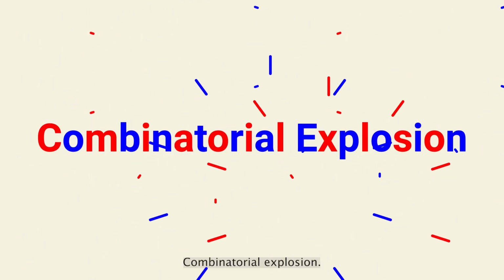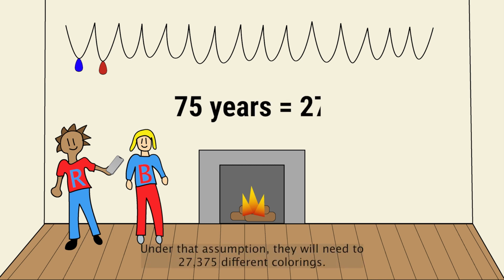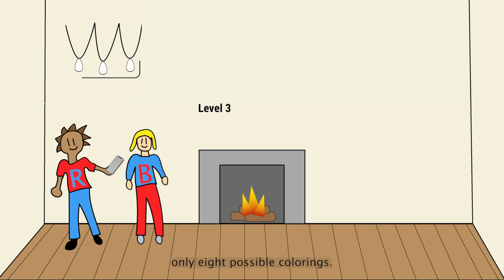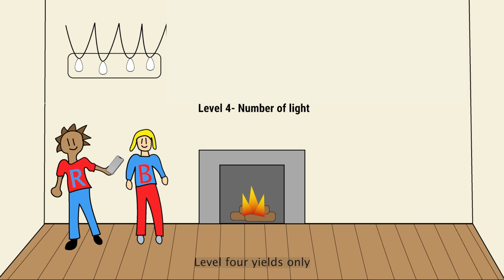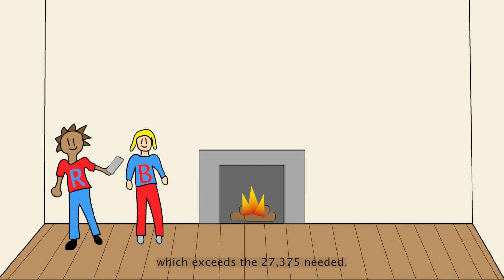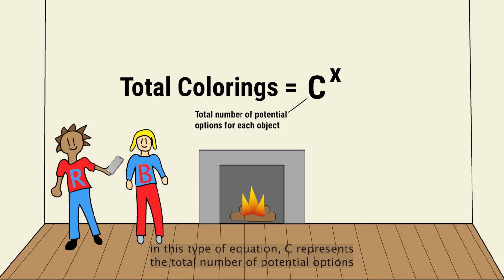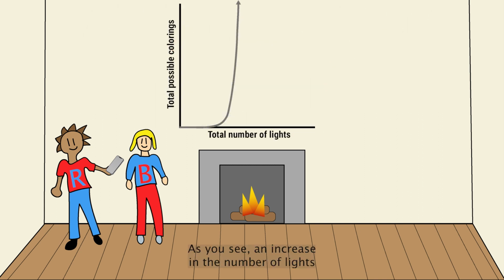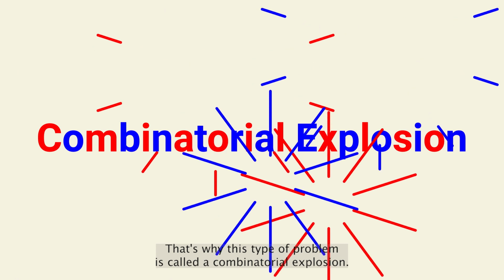Combinatorial Explosion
A short video explaining the basics of combinatorial explosions.